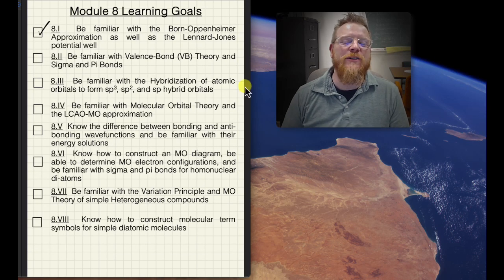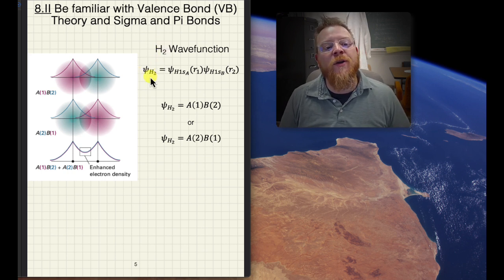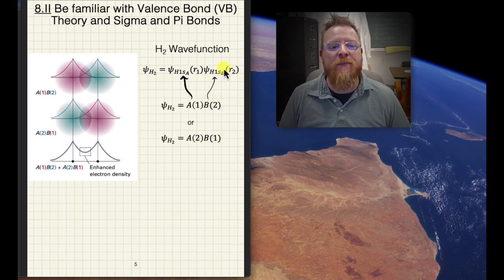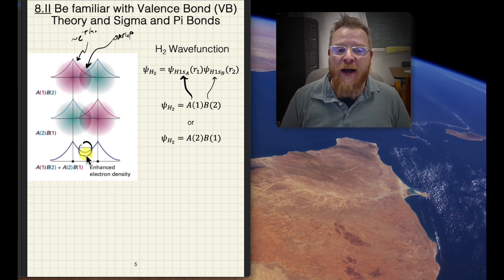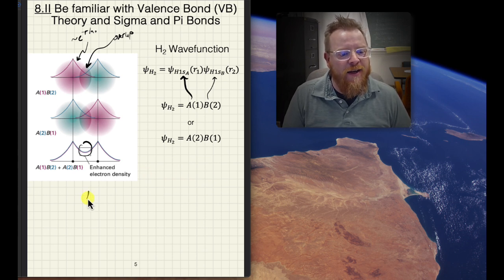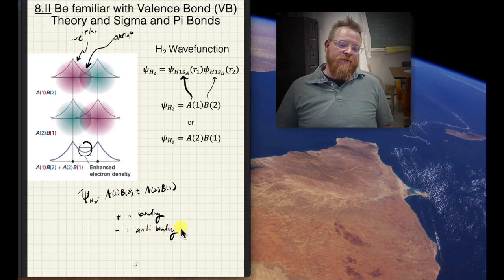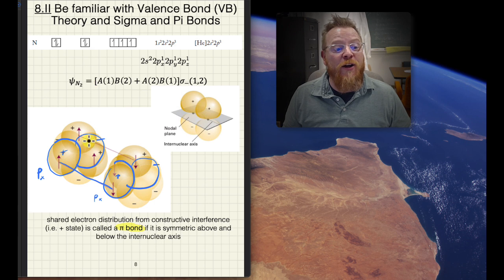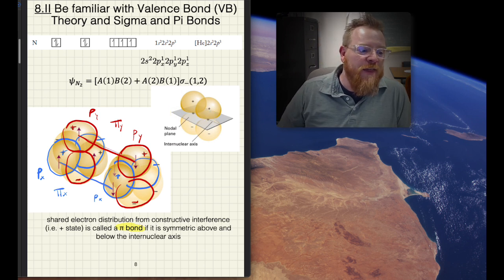CHEM 362 S25 8.II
Learning Goal:  Be familiar with Valence-Bond (BV) theory and sigma and pi bonds